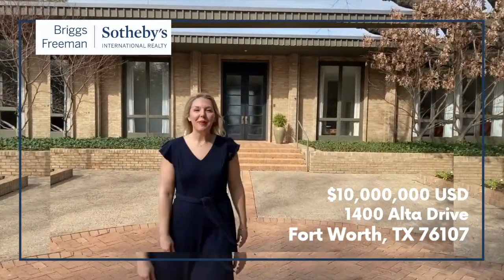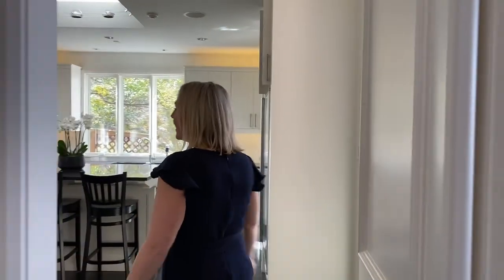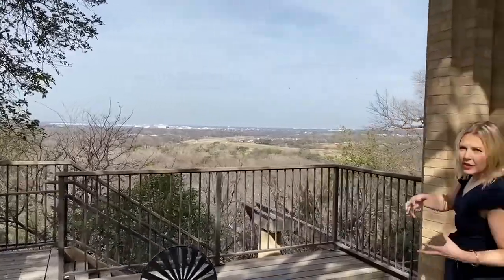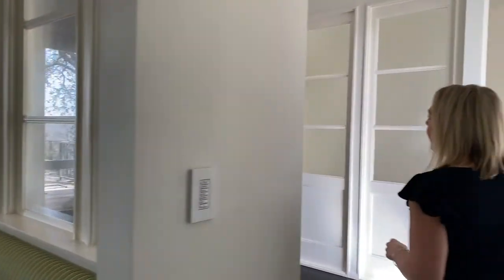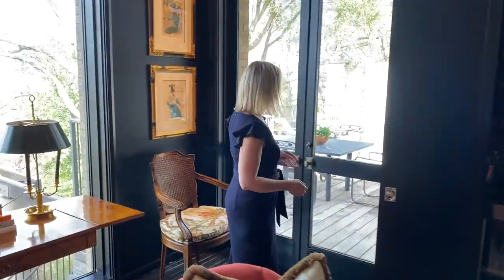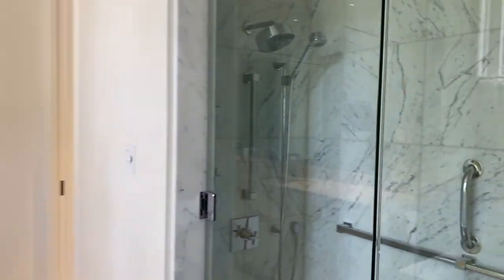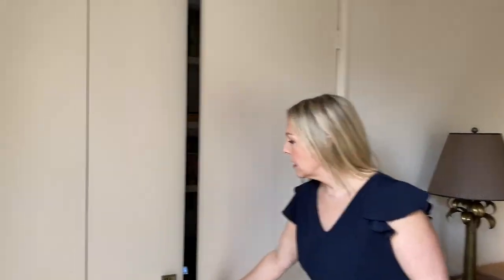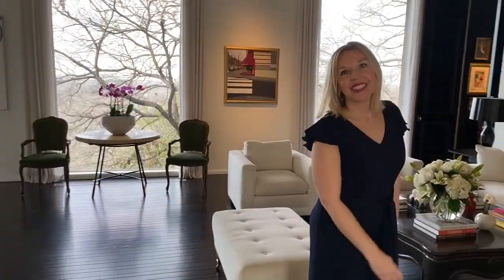The Latest Luxury Home For Sale in Fort Worth, TX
With the most spectacular views of the Trinity River bluff from almost every room in the house, it's no wonder this mid century modern fortress, originally built by the architects of the famous Houston Astrodome, has a $10,000,000 price tag! Live in a tree house right in the middle of Fort Worth on arguably the most prestigious private street in the city. Join me in a virtual tour of this gorgeous home listed by Mary Perry of Briggs Freeman Sotheby's International Realty.

Addition credits:
Architect Ralph Duesing from Dallas
Fort Worth designer, Joe Minton and his associate Paula Lowes
Builder Brad Deering